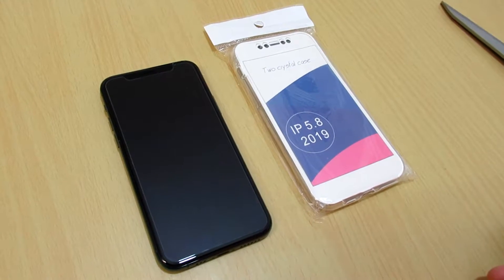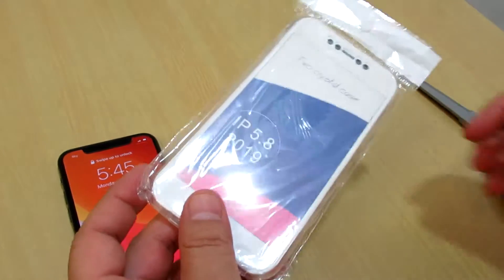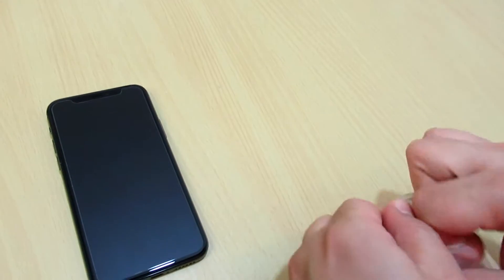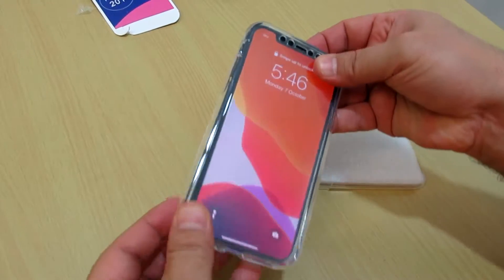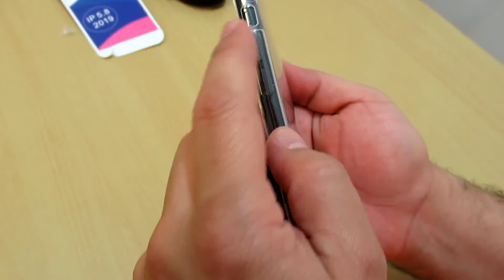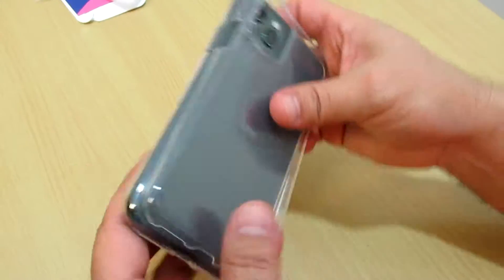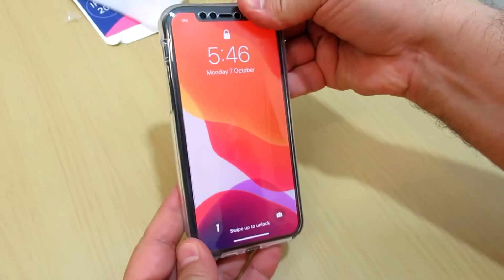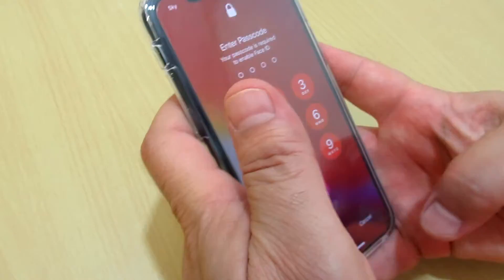iPhone 11 Pro - Front and Back Cover - Review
Back and Front Case / Cover for iPhone 11 Series ,Overview and Review.iPhone 11 Pro Cases,Covers installation.Full Body Cover.

Mobile Phone Accessories - Cell Phone accessories
Apple Crystal Clear Cases and Cover - iPhone Cases
iPhone 11 Pro Back Cover + Front Cover = Full Body Protection.